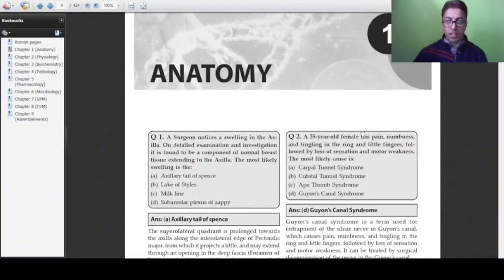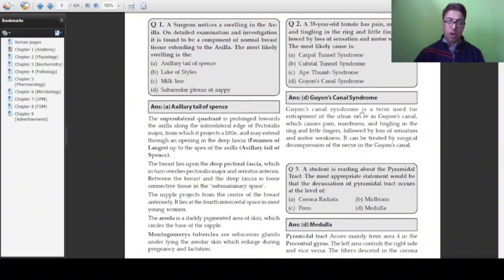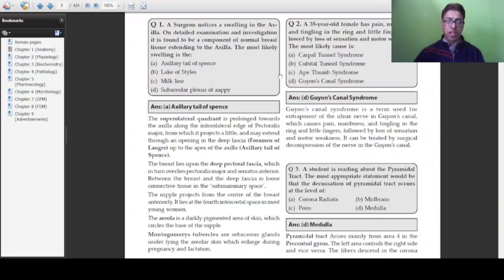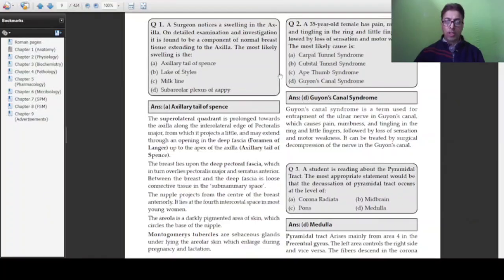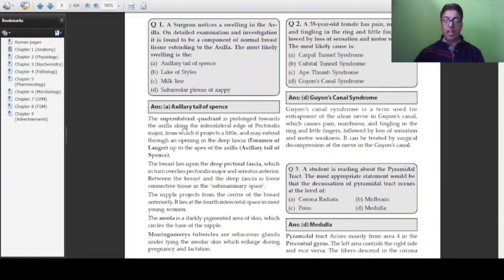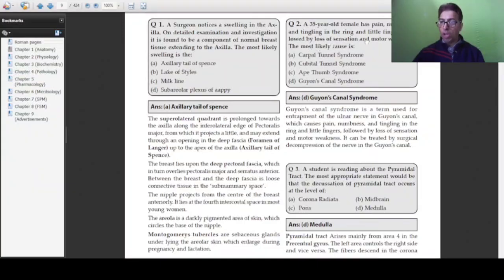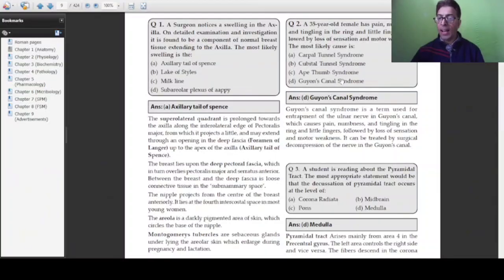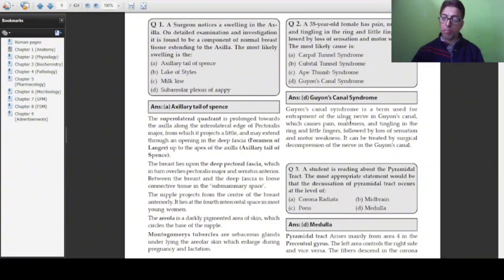Anatomy Clinical Cases NEET PG I FMGE I 2026